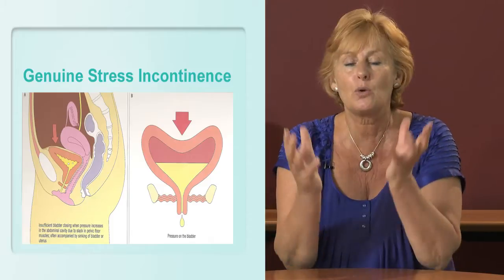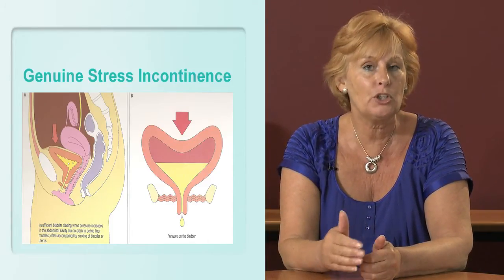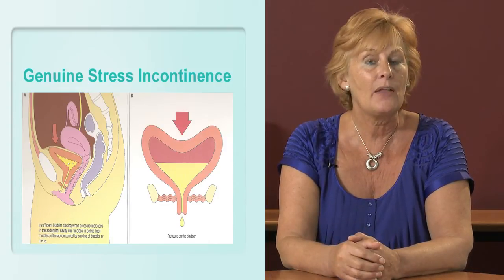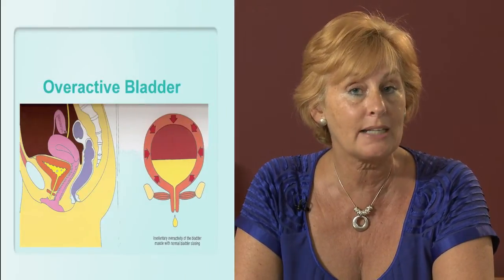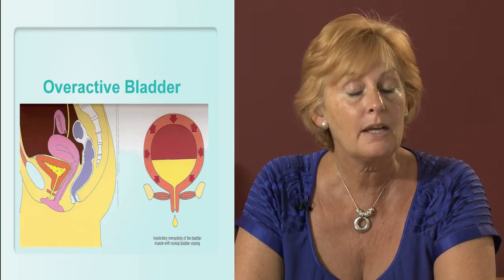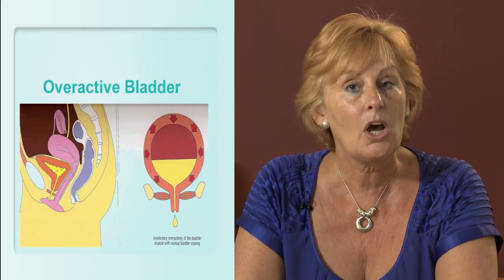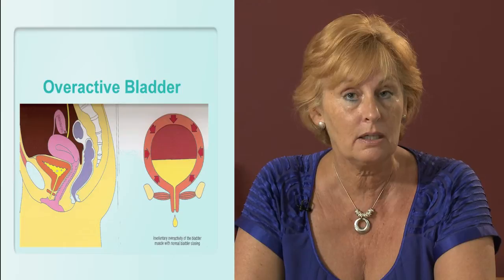Incontinence | Types and Causes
An overview of the different types of incontinence and the causes of these forms of Incontinence.